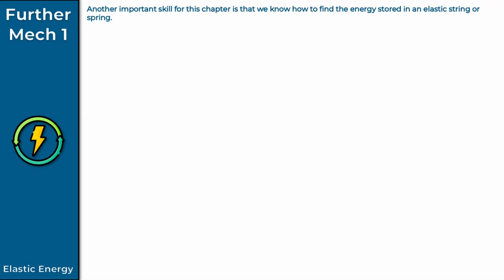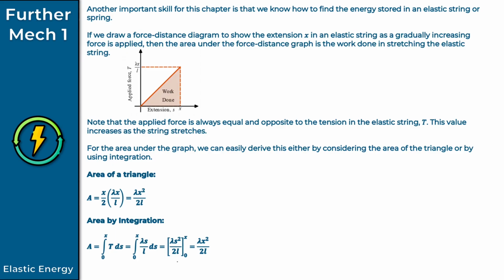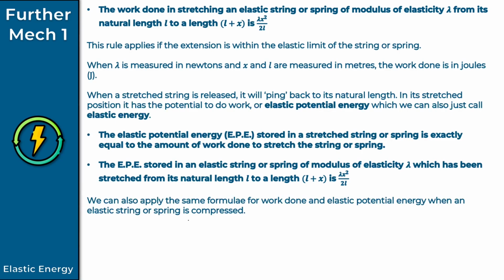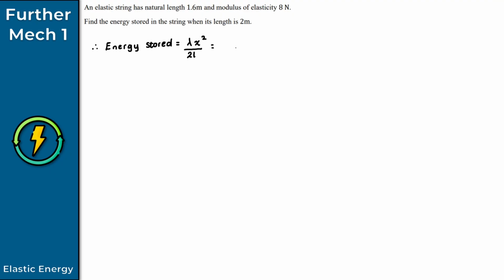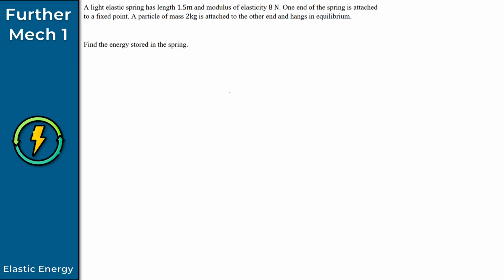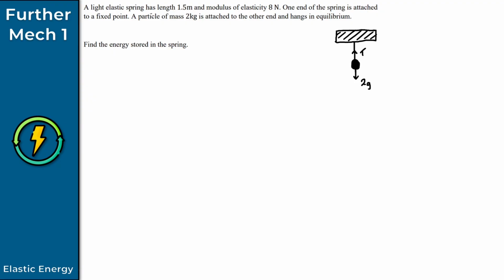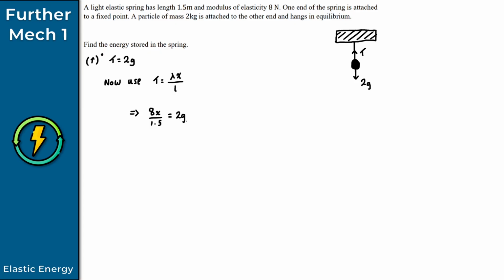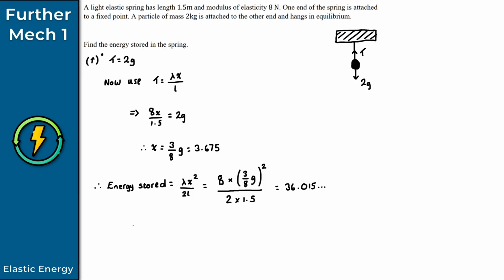A Level Further Maths | Further Mechanics 1 | Elastic Energy 🏃‍♂️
In this lesson, we cover take a look at how we can solve problems for Elastic Energy for Further Mechanics 1 from Edexcel A-Level Further Maths. This is part of the Edexcel A-Level Further Maths Further Mechanics 1 module. Perfect for Edexcel, OCR, AQA, and other UK exam boards.

Timestamps:
00:00 - Why We Use the Big-M Method
01:16 - Formal Introduction to the Big-M Method
02:28 - Practise Question